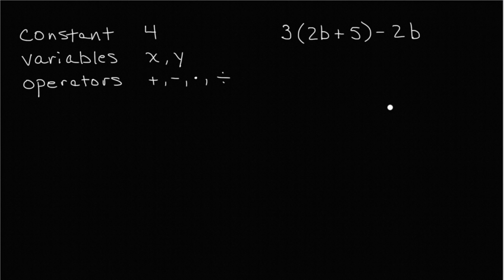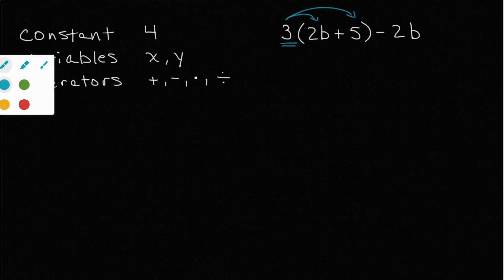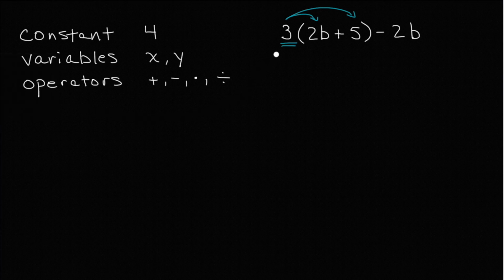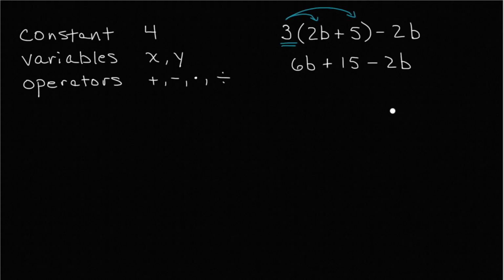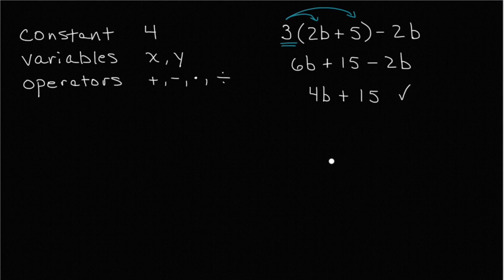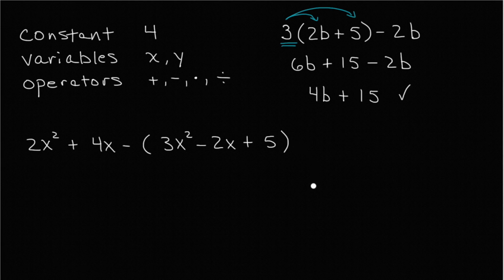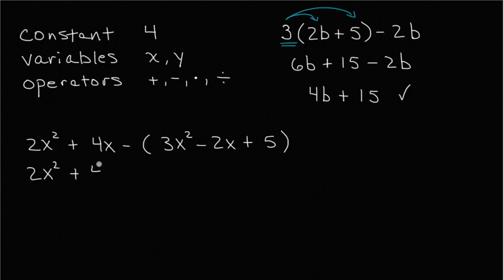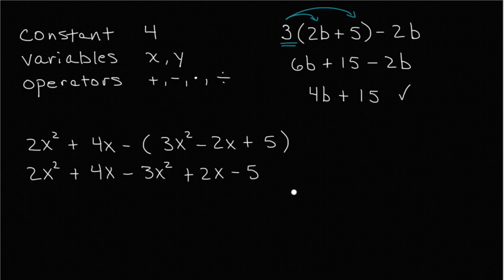Standard Form and Slope-Intercept Form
Algebra 1